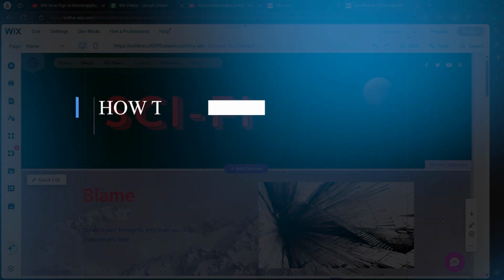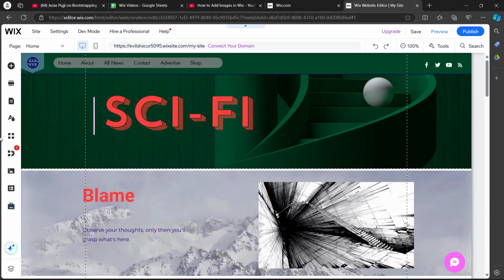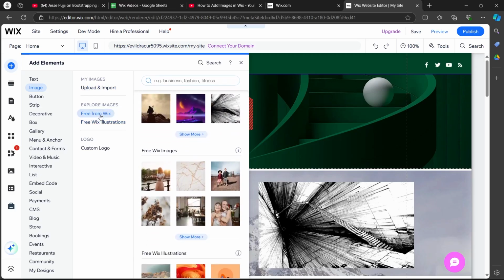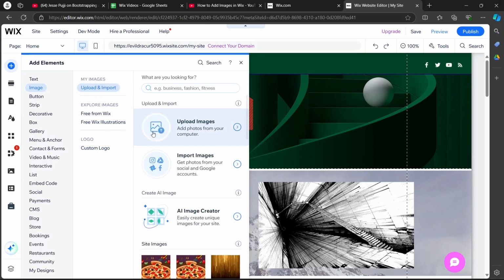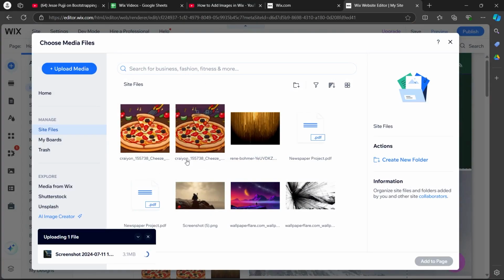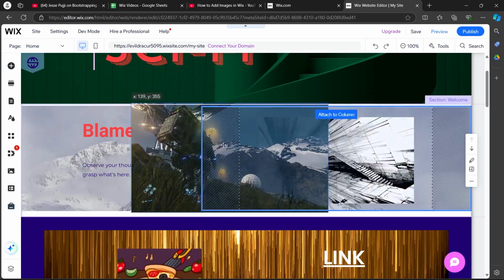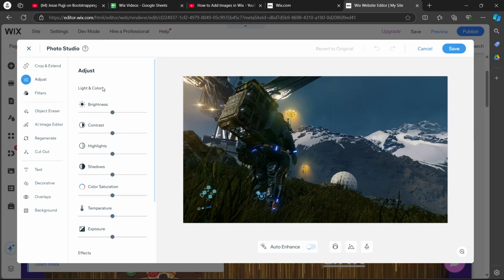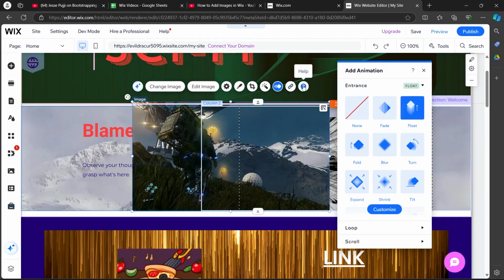How to Add Images on WIx (SIMPLE & Easy Guide!)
Learn how to add images to your Wix website in this simple and easy guide. This step-by-step tutorial will show you how to upload, customize, and optimize images for your site, improving both aesthetics and user engagement. Perfect for showcasing products, portfolios, or enhancing your website's visual appeal.